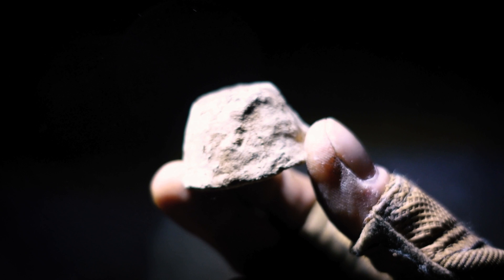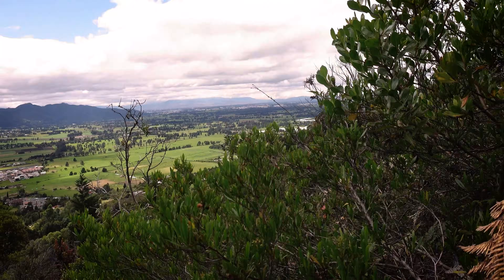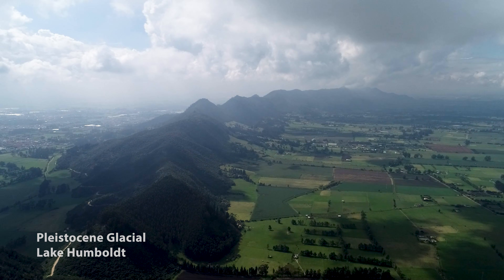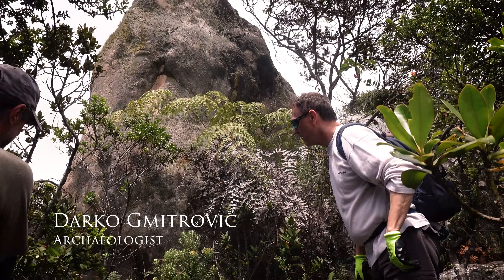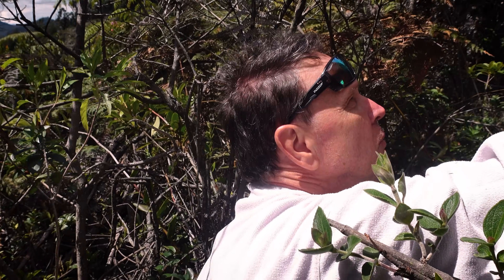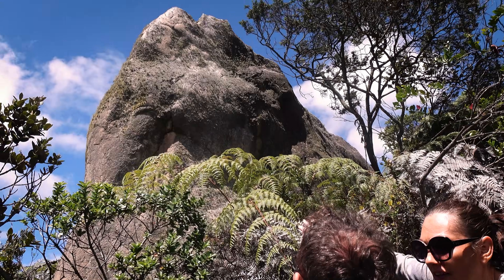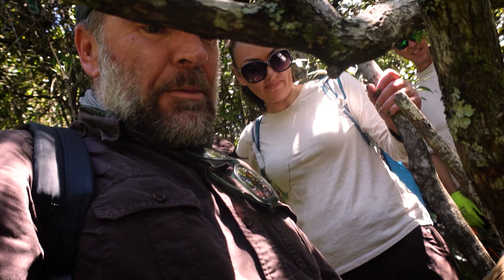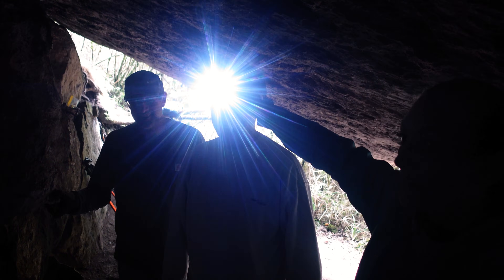New Younger Dryas Evidence | Mastodon Carvings Confirmed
12,500-Year-Old Mastodon Carvings: Archaeologist confirms new Younger Dryas evidence at Tenjo, in the Andes of Colombia.

🔬 Forensic Integrity Note: This film features raw footage and field audio only. No background music has been added to ensure the analysis and site environment are preserved exactly as recorded.

We’ve returned to the Tenjo Monoliths where my research partner, Jay Parker, and I identified a series of monumental carvings and caves hiding ancient artifacts. Independent archaeological analysis has now confirmed these 'Mastodon Titans' are intentional human creations—not natural erosion—dating to the Late Younger Dryas, approximately 12,500 years ago (12.5 ka).

Together, the evidence suggests a sophisticated Ice Age culture operating thousands of years earlier than mainstream models currently allow—potentially predating Göbekli Tepe. Whether you follow the revelations of mainstream archaeologists, Graham Hancock’s notions about advanced lost civilizations of the Ice Age, or Randall Carlson’s work on the Younger Dryas Impact Hypothesis, this discovery is the smoking gun for a forgotten chapter of human history.

📊 Field Evidence & Key Moments

00:00 – New Younger Dryas Evidence: Return to the Ancient Tenjo Monoliths
00:33 – Inspecting the Shoreline of Ice Age Glacial Lake Humboldt
01:22 – Mastodon Titans Revealed: 12,500-Year-Old Megalith Carving
02:30 – Archaeologist Verification: Looking Into the Mastodon’s Eye
03:20 – AI Analysis: Artificial Intelligence Confirms Ice Age Giants
04:45 – The Reptile Temple: A Sacred Pleistocene Site Revealed
06:00 – Forensic Archaeology: Identifying Evidence of Stone Working
07:25 – Mastodon Carving Revealed: Analysis of Incision Marks
10:37 – Archaeology Discovery: Third Mastodon Titan Found?
11:45 – Ancient Artifacts Unearthed: Tiny Clay Pot and Bone Found
13:18 – Exploring the Sacred Ice Age Cave
15:58 – Deep Diving Ancient Ritual Cave Chambers